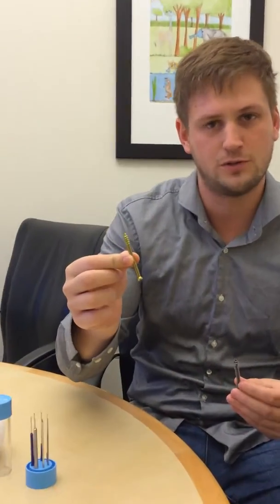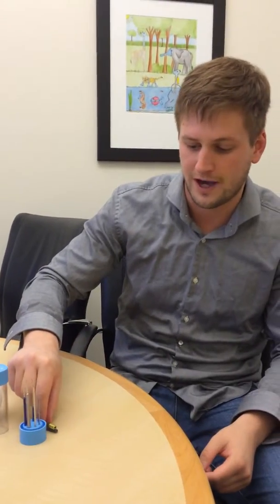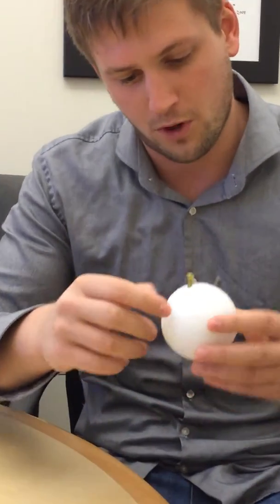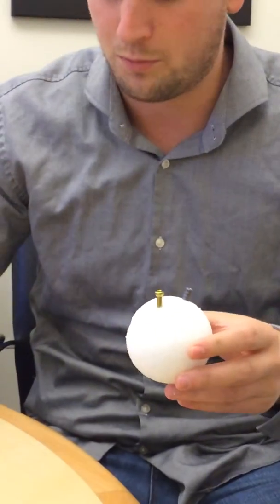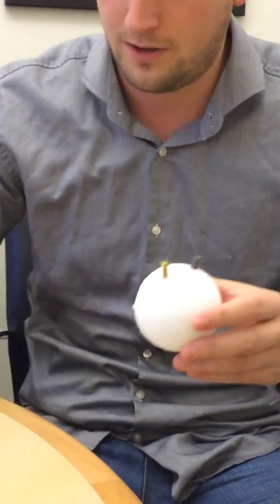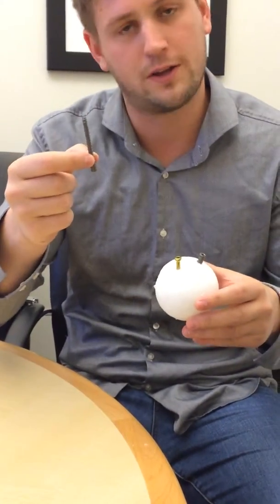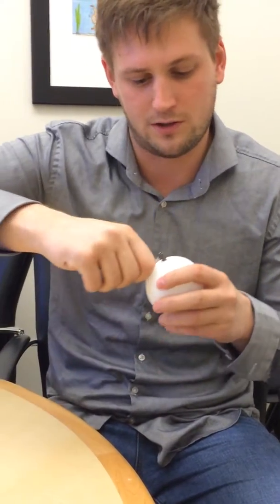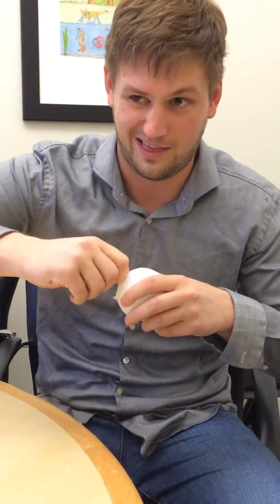Large Acutrak2 Pullout Strength Demo